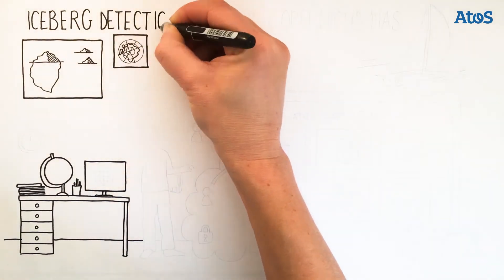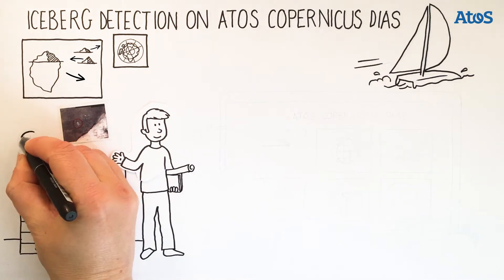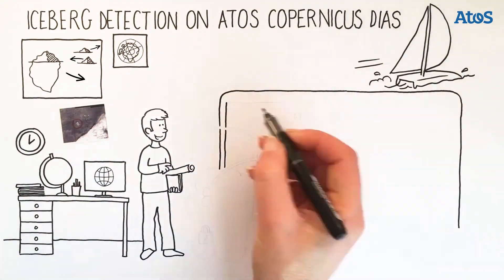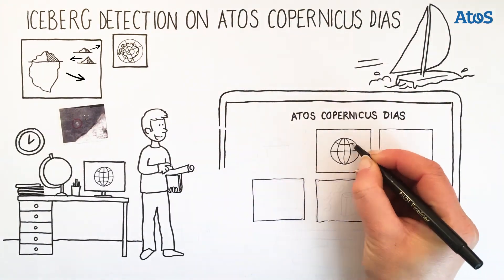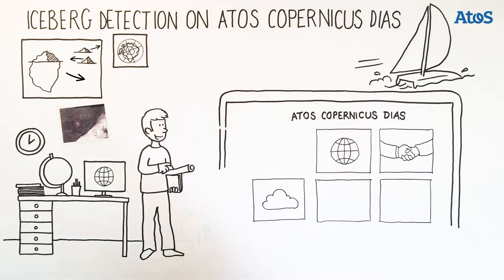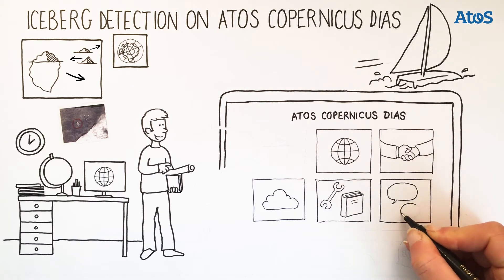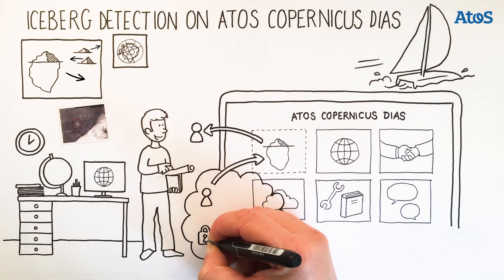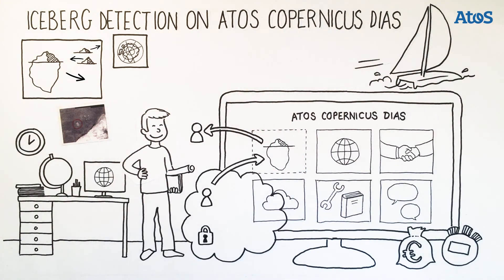Mundi Web Services - Iceberg detection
Iceberg detection : a sample service based on Earth Observation data proposed by Mundi Web Services